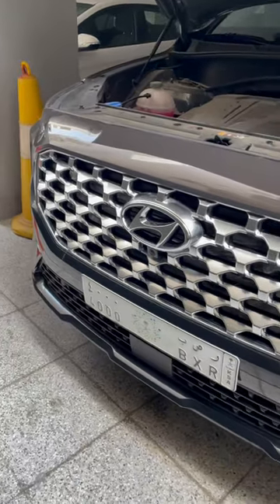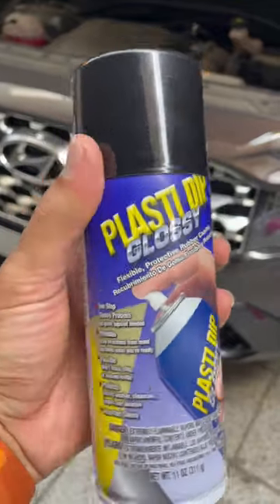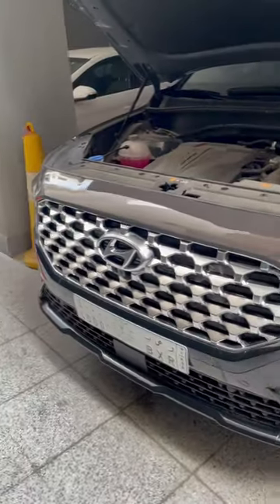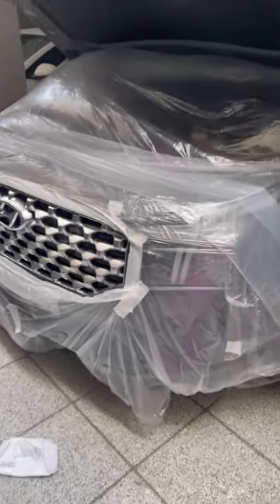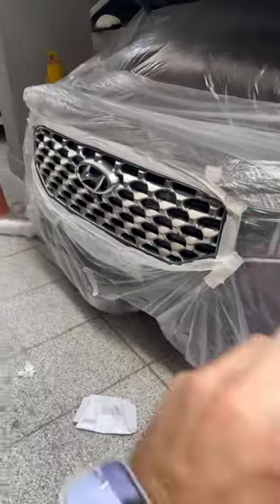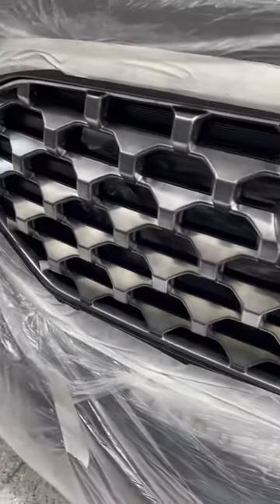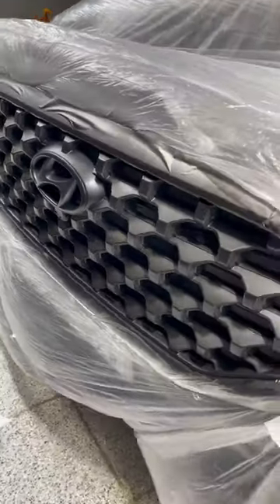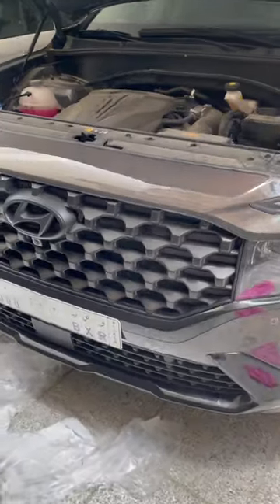2023 Hyundai SantaFe Grill Plastidip Glossy black